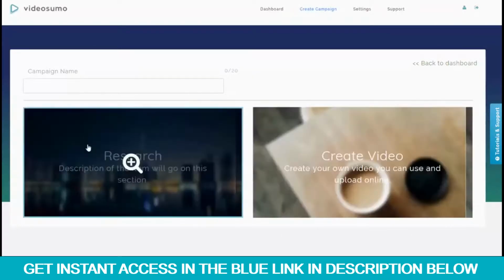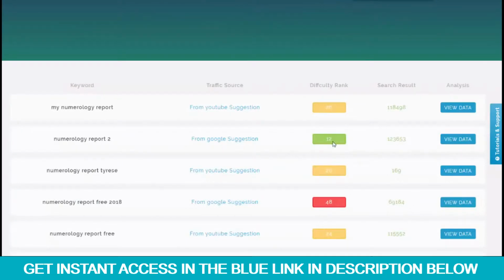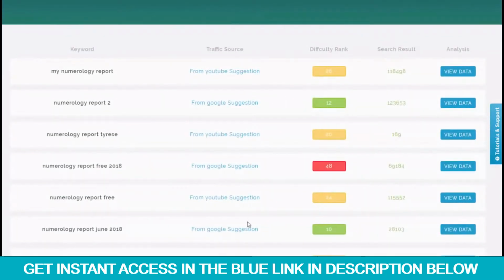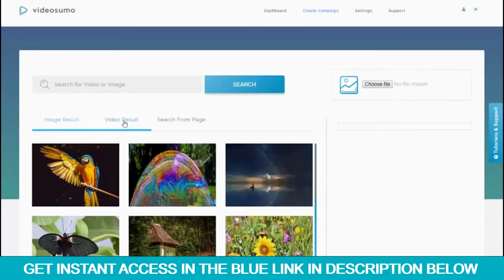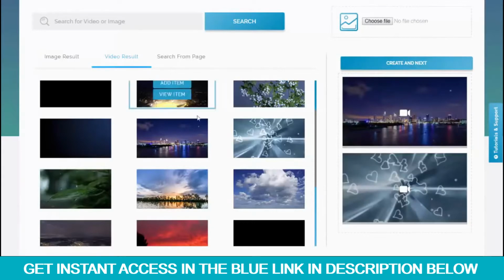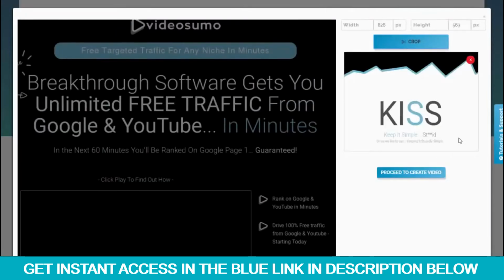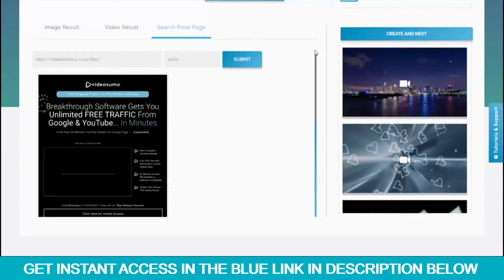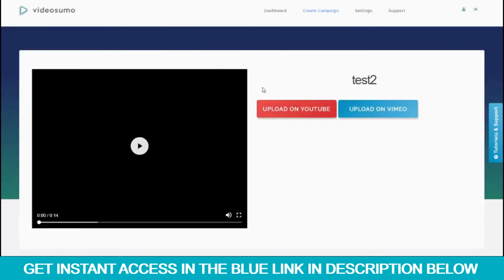How To Get FREE Traffic To Your Affiliate Link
Breakthrough Software Gets You Unlimited FREE TRAFFIC From Google & YouTube... In Minutes
In the Next 60 Minutes You’ll Be Ranked On Google Page 1… Guaranteed!

Click 1

Enter a Keyword & Click Research - VideoSumo analyzes seed phrase and and compiles a list of phrases for you.

Click 2

Check the Colour Coded Results - VideoSumo Uses a Traffic Light System. Choose One Of The ‘Green’ Phrases.

Click 3

Extract the keyword specific ranking factors ready for you to use with any video you upload… or add to VS video maker (*Included)

Click 4

Rank on Google within Minutes - Ranking at the top of Google gives you the ability to start driving highly targeted traffic in minutes

VideoSumo enables users to find & target free traffic in any niche based on existing video ranking data... if that sounds complicated or tech, don't worry - It's not!

VS enables anyone (even Newbies) to extract and use factors currently used in successful campaigns and capitalise on it in minutes via a simple research, emulate and deploy process (see below).

Users can use the data for there own videos, or use our integrated video builder to create new videos to fit any niche.

Complicated? No… Internet Marketing was supposed to be easy and with VideoSumo it is. Who wants to hear about tech and big learning curves? Nobody.

Enter a seed phrase and search… VS collects and correlates data and displays related phrases as either Red (difficult), Amber (Not Easy) or Green (Easy)…Traffic Light Display.

…Choose GREEN – Extract data from existing winning campaigns and use it to rank your videos on Google page 1 for any niche… Or use the inbuilt video builder to quickly create new videos.